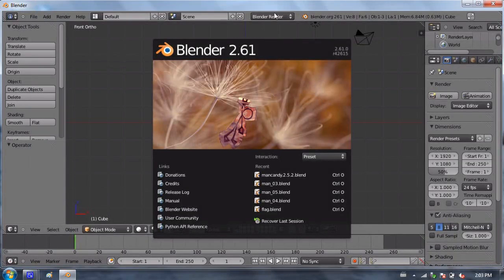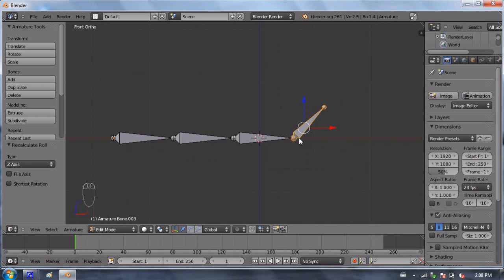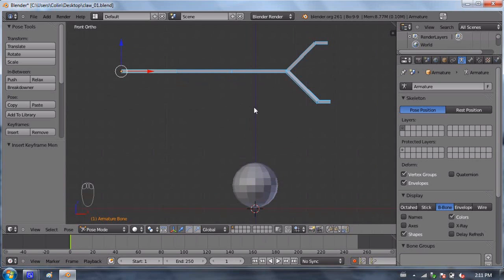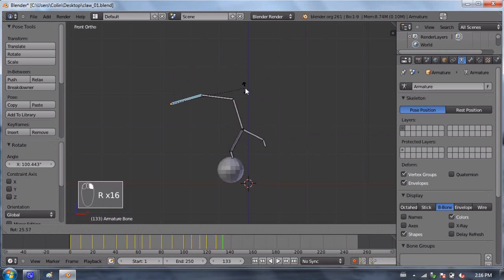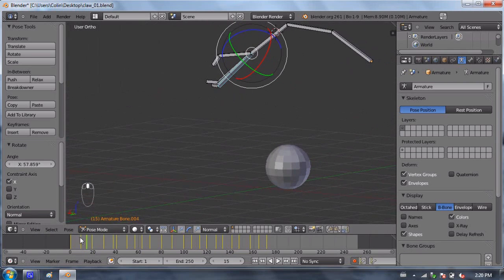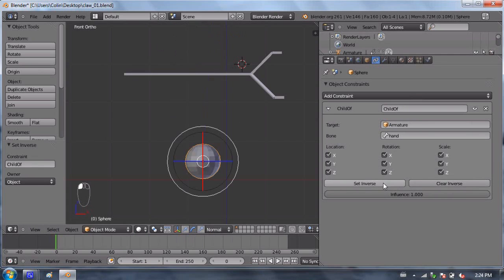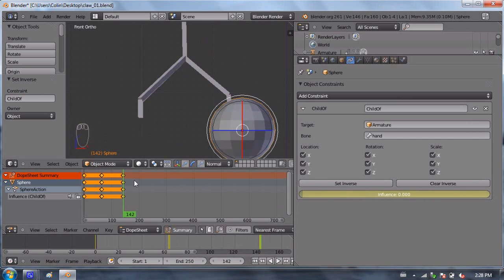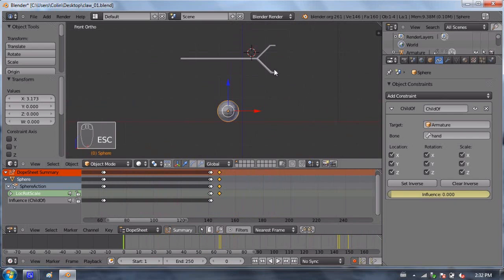Blender 2.6 Tutorial 25 - Picking Up an Object (Animating Parent/Child)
In this video I cover one of my most frequent questions I receive from people starting out animating in Blender: "Can you animate parent/child relationships".. doing so will allow to to animate a character picking up an object without having to keyframe the object's animation.